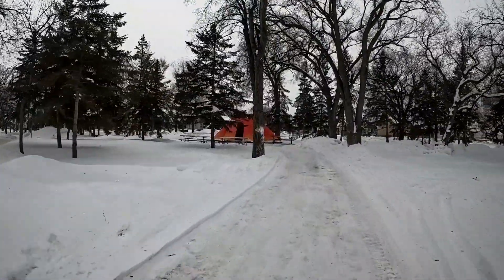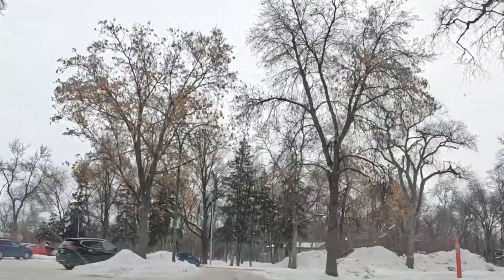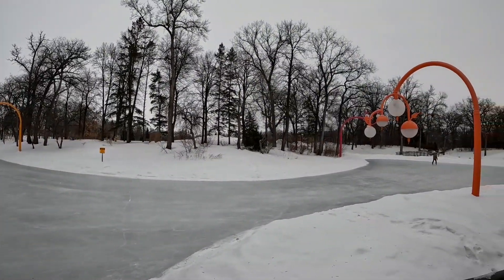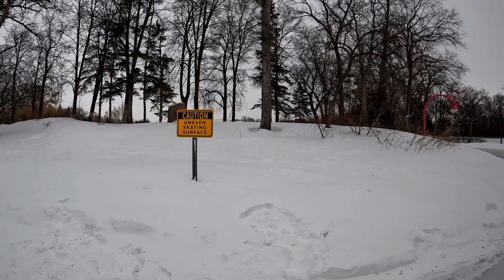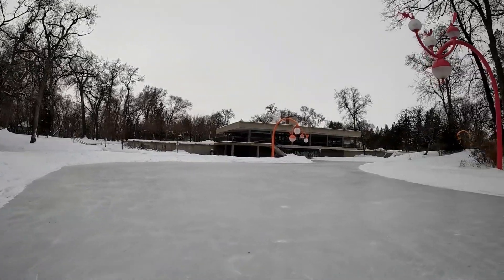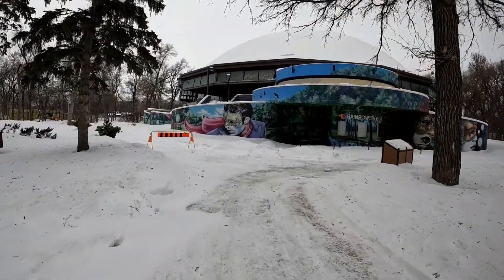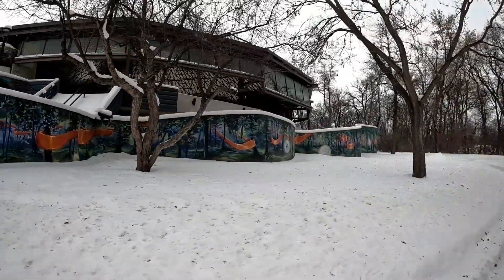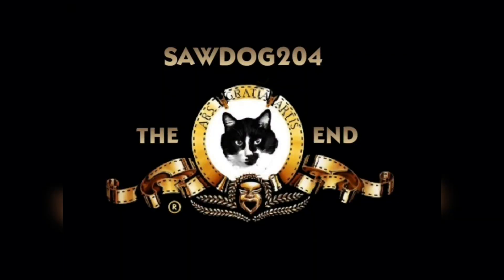Kildonan Park Skating Rink